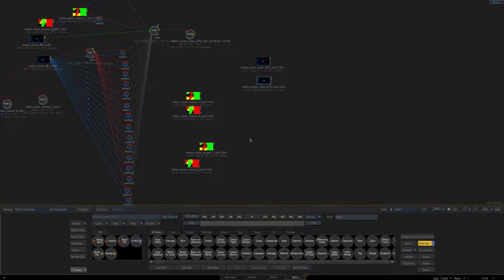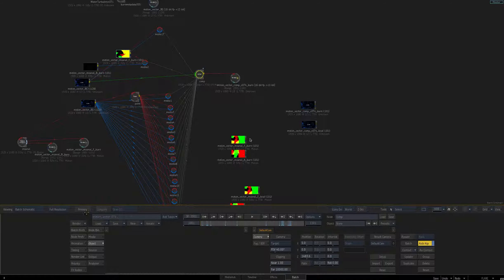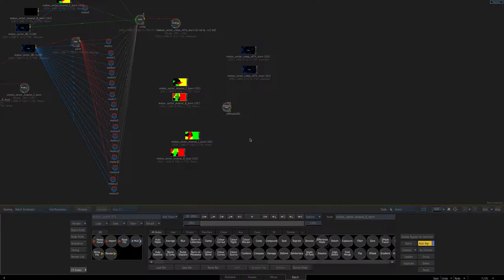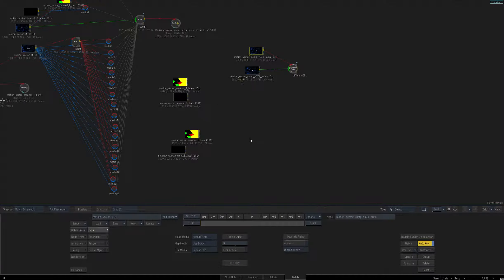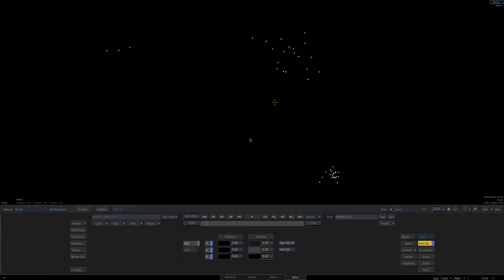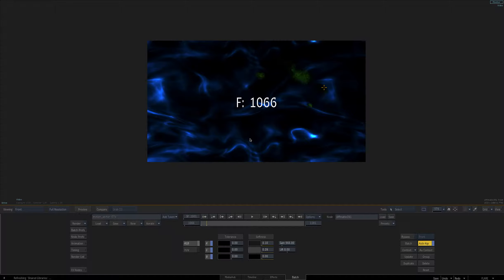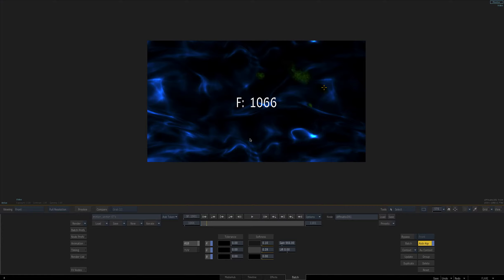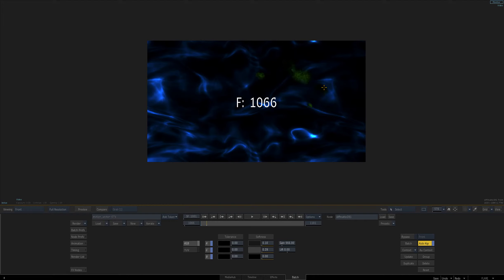motionvector burn part322